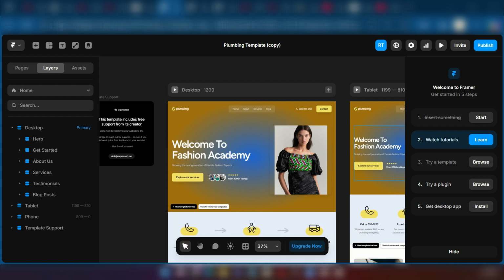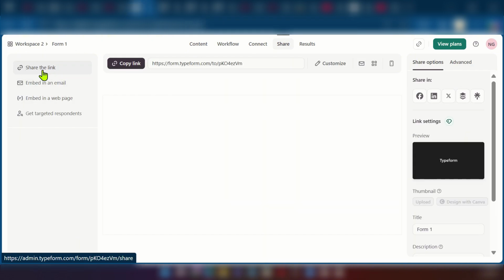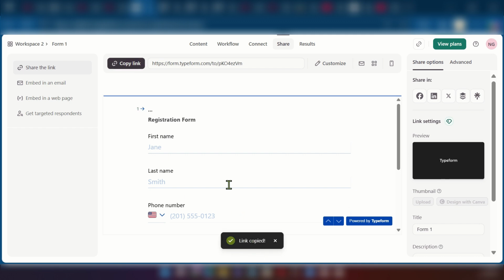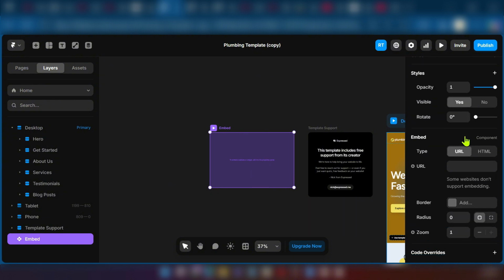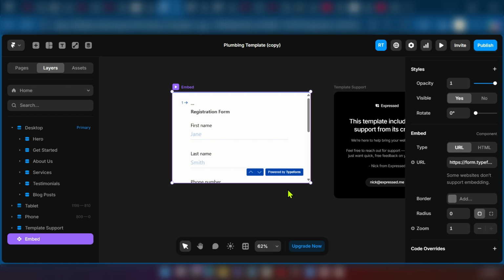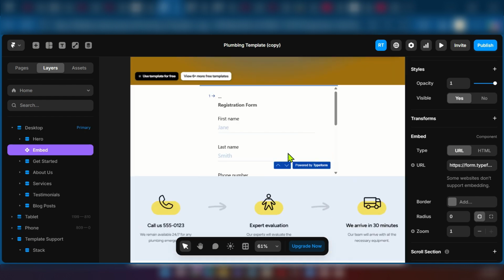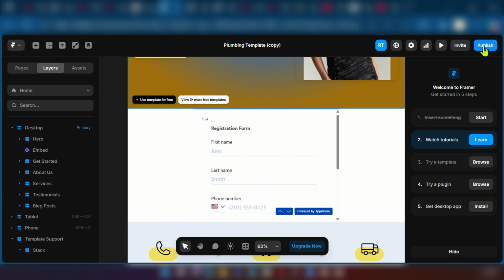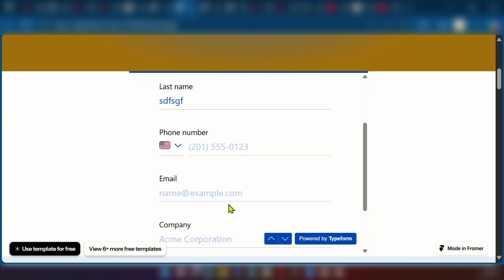How to Embed a Form Into Your Website using Typeform (Step-by-Step)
Discover how to embed a Typeform into your website and start collecting responses directly on your page. This tutorial walks you through the simple setup so you can engage visitors, capture leads, or run surveys without redirecting them. Perfect for businesses, creators, and anyone who wants a smooth user experience.